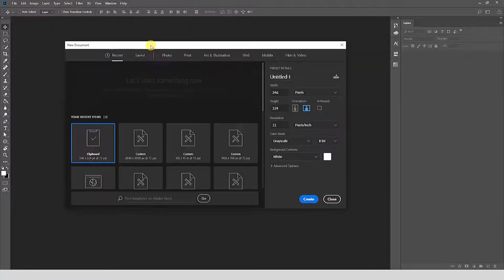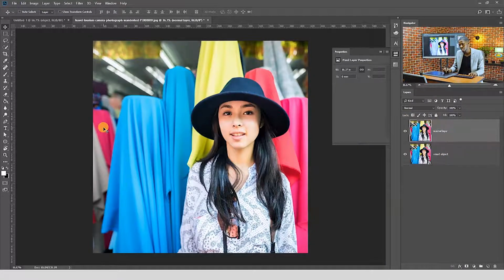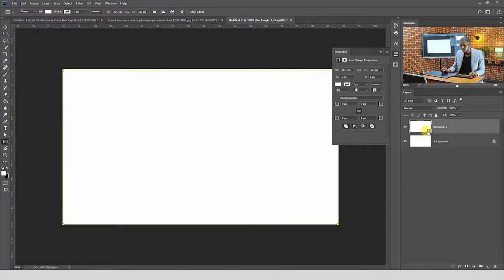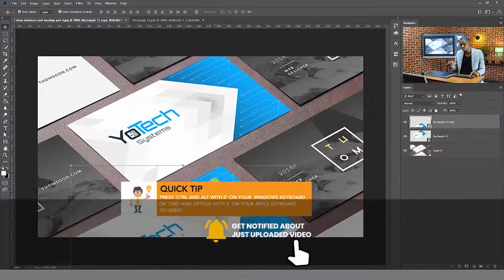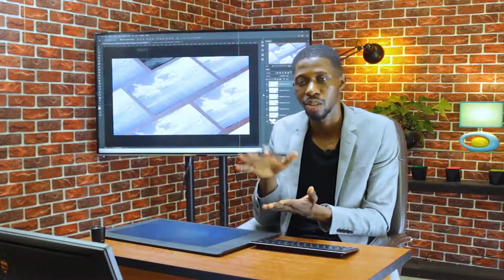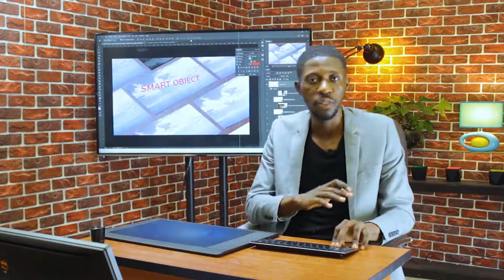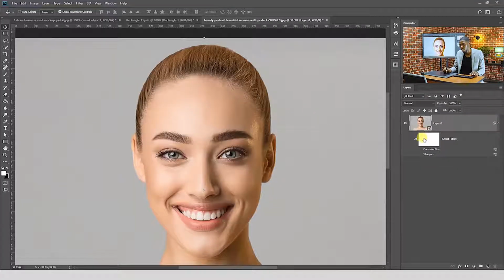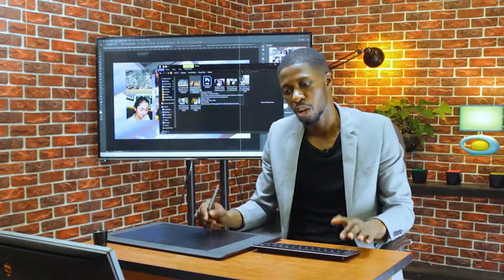10 Things You Need To Know About Photoshop Smart Object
In this video, i share  with you some powerful Photoshop techniques using smart object.
What are smart objects?

A smart object is a container that holds the contents of a layer. The container protects the contents inside it from harm. We can scale and resize the container, apply transformations, warps and distortions, and even apply Photoshop's filters to a smart object, all without any loss in quality and without making a single permanent change to the layer inside it.